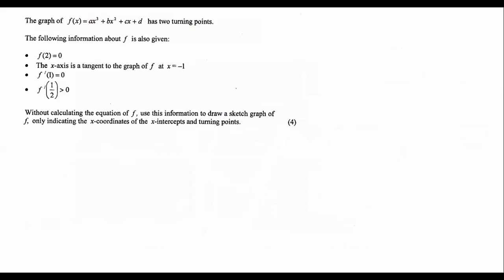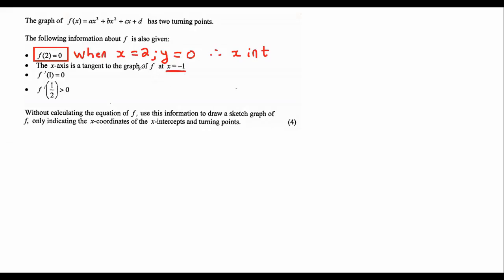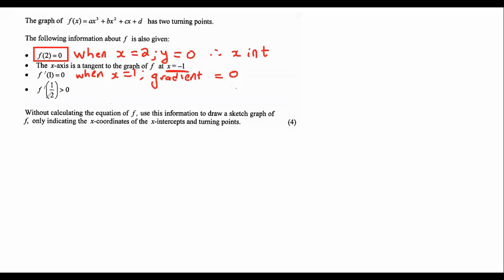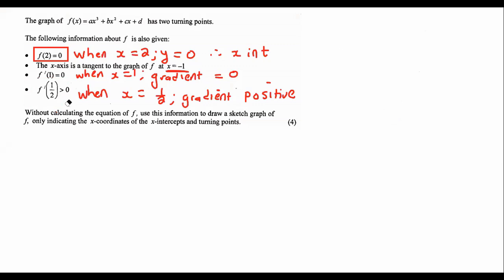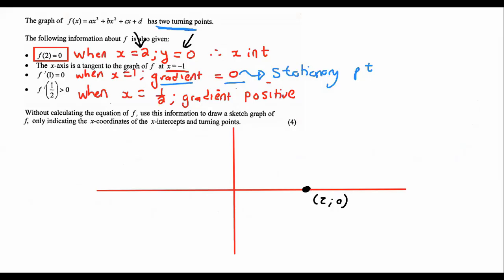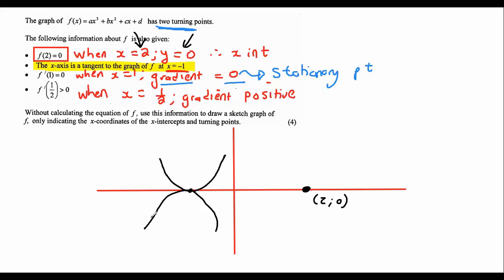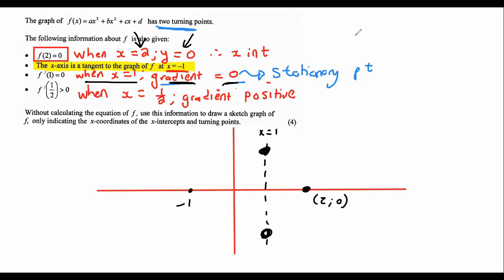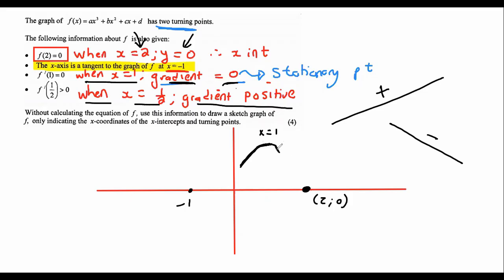Exam Question Calculus